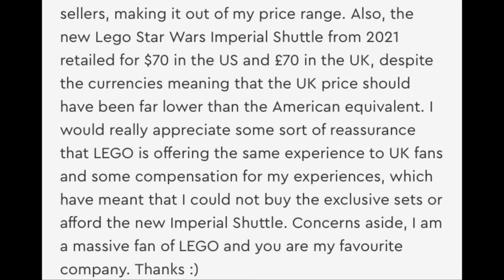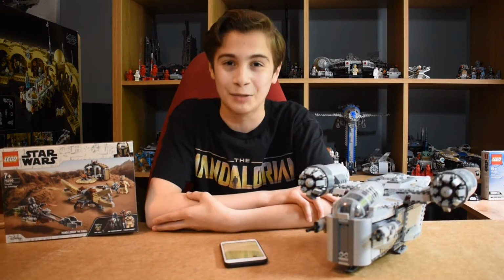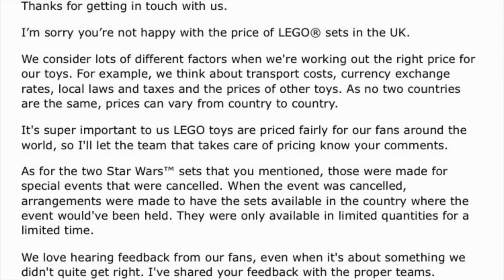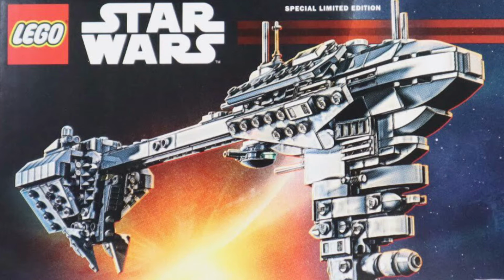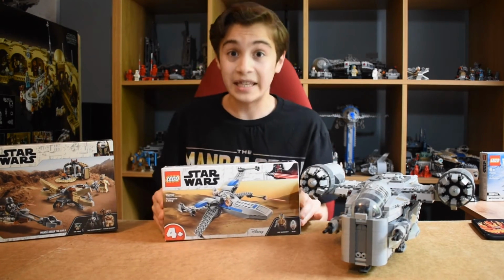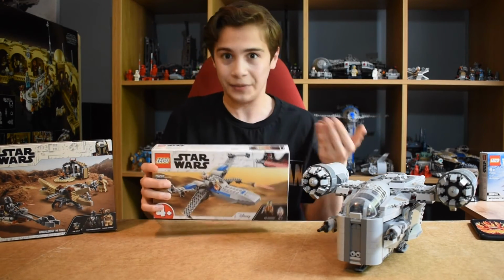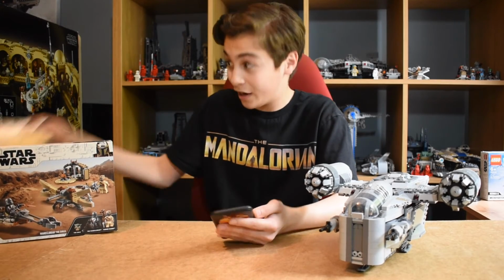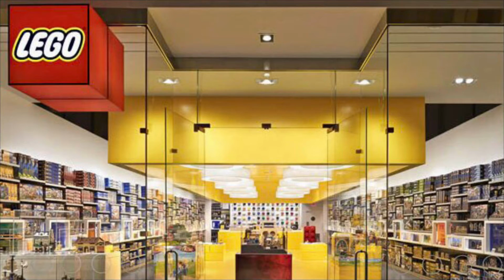LEGO Has The GREATEST Customer Service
In this video I’m talking about how LEGO potentially has the BEST Customer Service EVER. Watch me contact LEGO customer service, not once, but twice, and see if they are as good as people say! SPOILER- Free LEGO may be involved…

TIMESTAMPS-

00:00 – Intro and Backstory
00:32 – First Email to LEGO
1:35 – LEGO’s Response #1
3:24 – What did LEGO Send Me?
4:24 – Second Email to LEGO
5:06 – LEGO’s Response #2
6:08 – What do you think?